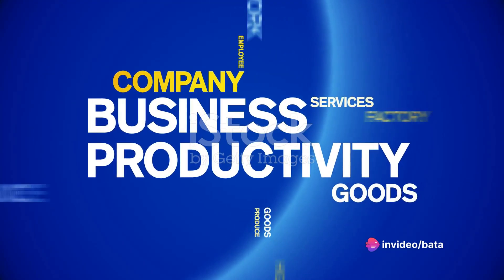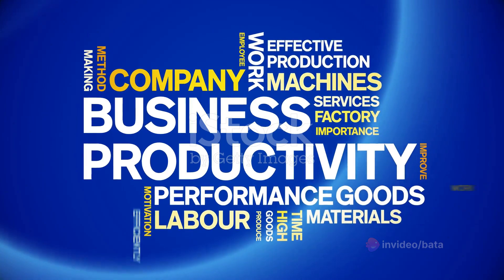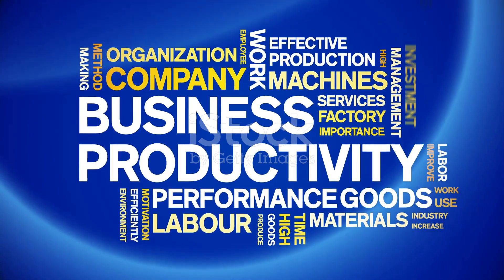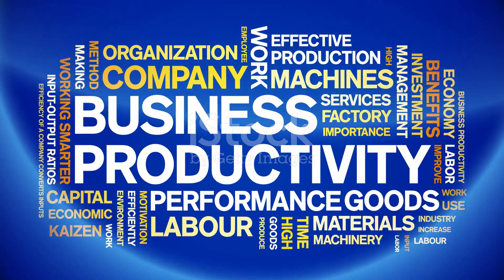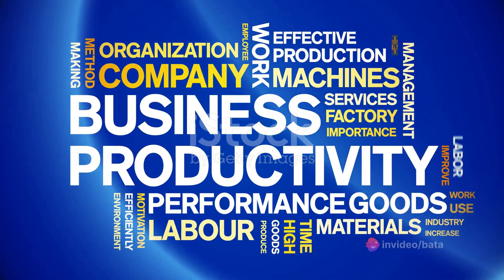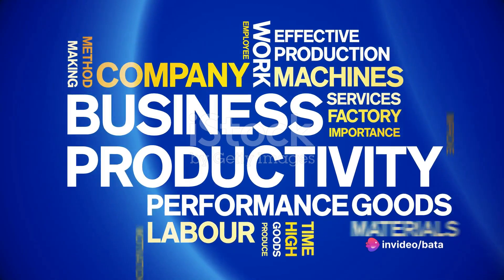Deflation Demystified - Causes and Effects